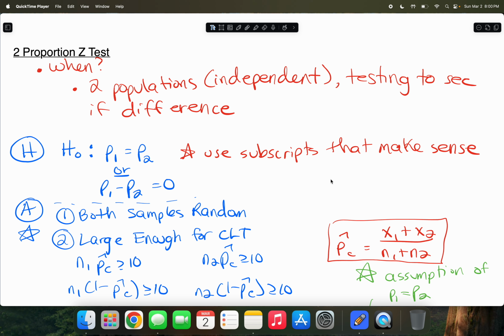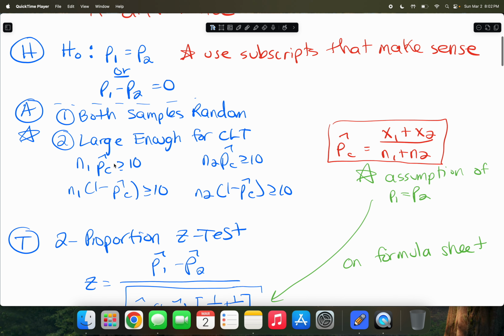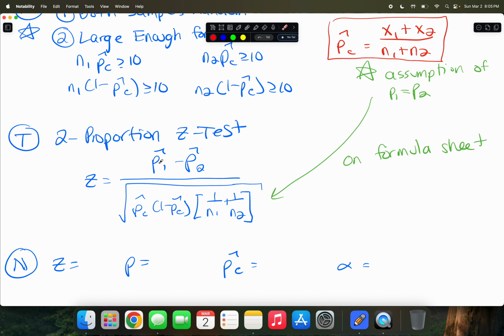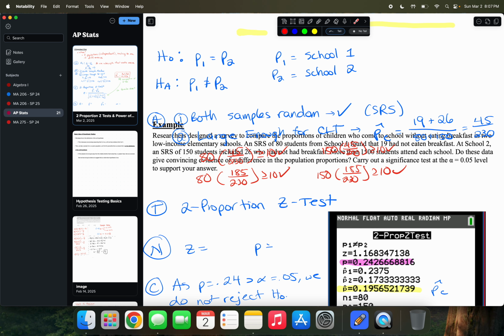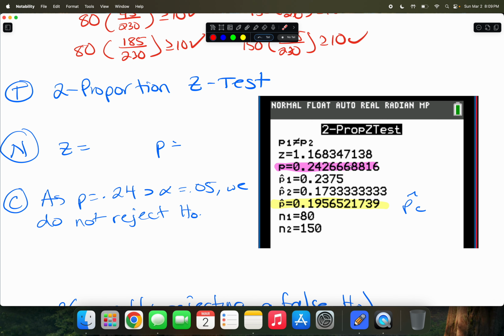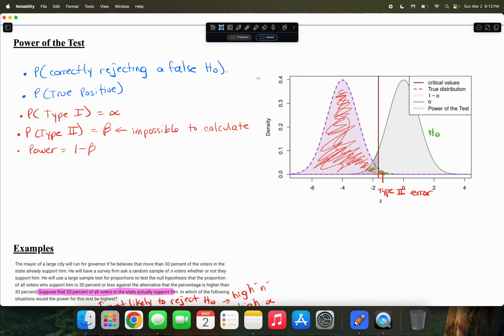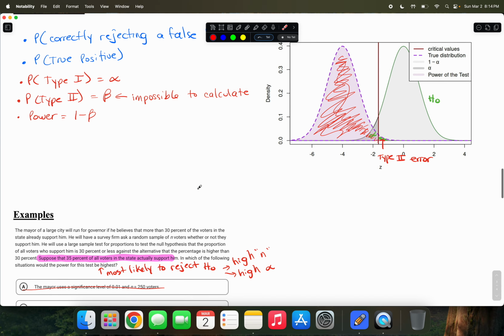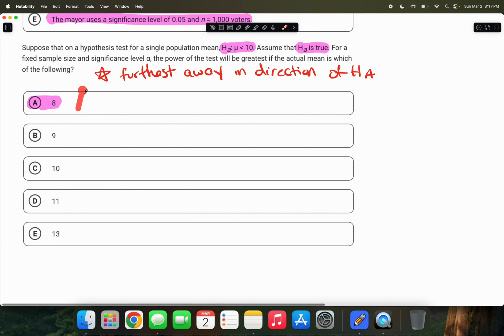2 Proportion Z Test & Power of the Test